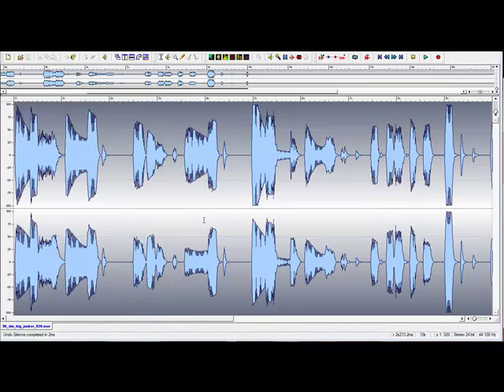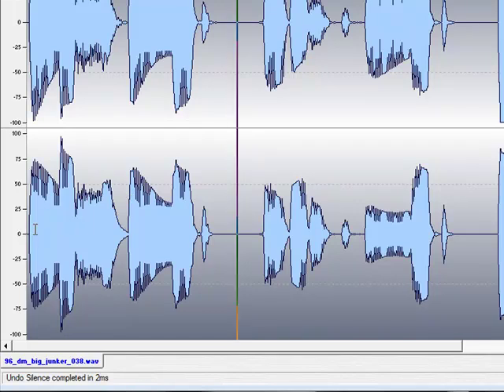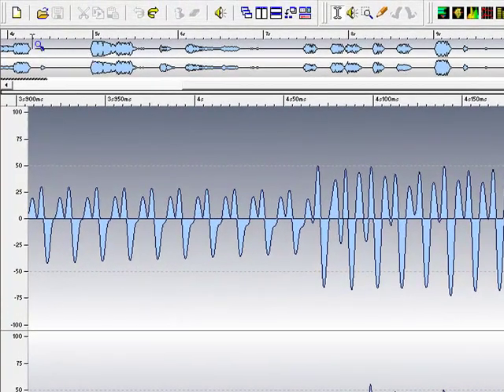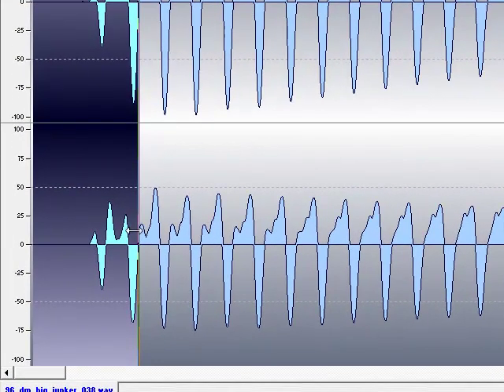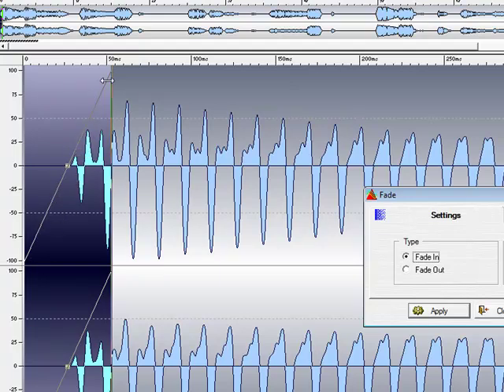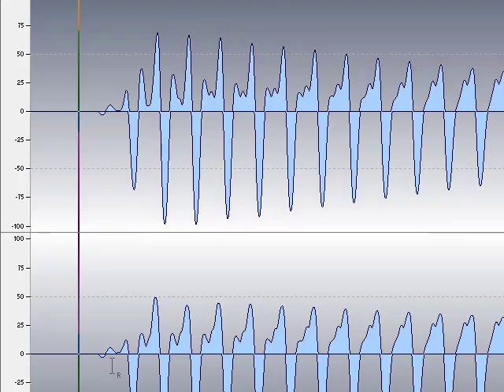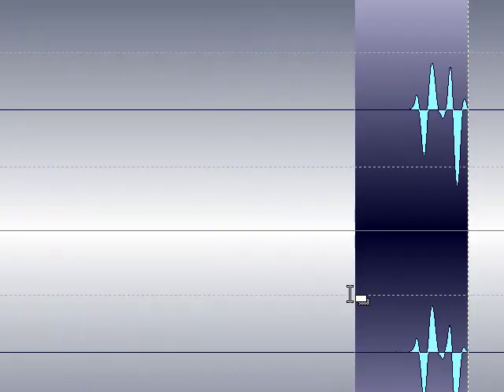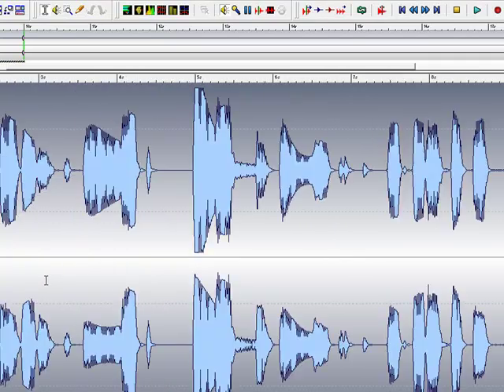Fade in Fade Out in Wavelab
How to fade in and fade out audio files in wavelab, using the keyboard and the mouse. End clipping and bad starts forever.